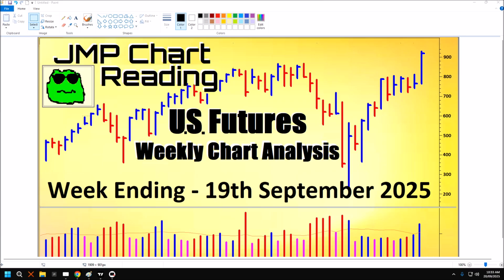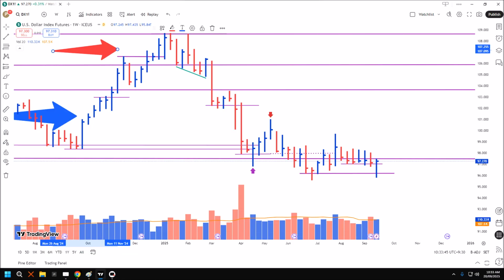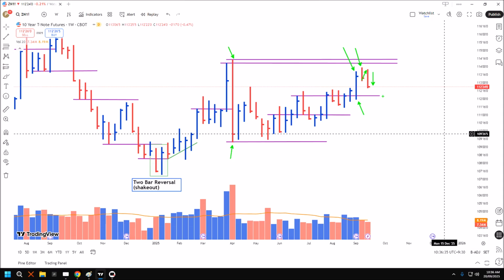US Futures - Weekly Chart Analysis - 19th September 2025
Educational and Informative commentary around the supply and demand structure of the Australian Stock Exchange and some of its sectors, using Weekly Charts - for the week ending 19th September 2025

Everything shown here is for informational and educational purposes only and not for the purpose of providing financial advice. You should contact your financial adviser to obtain advice with respect to any particular personal financial issue. Nothing here should be construed to form financial advice or a financial relationship.